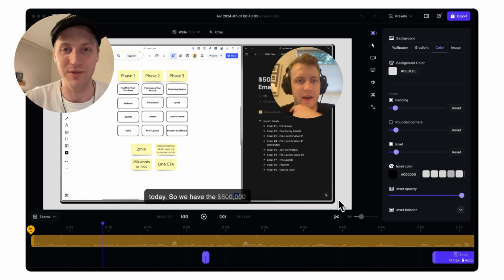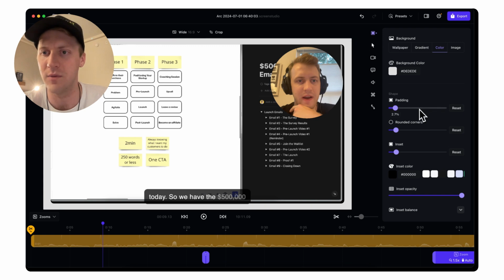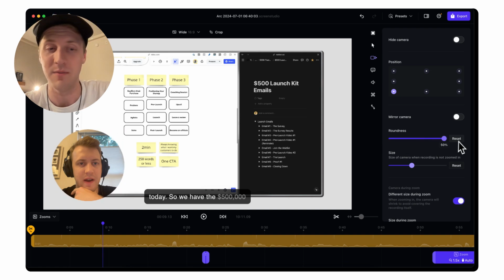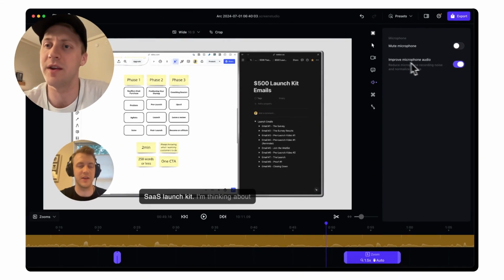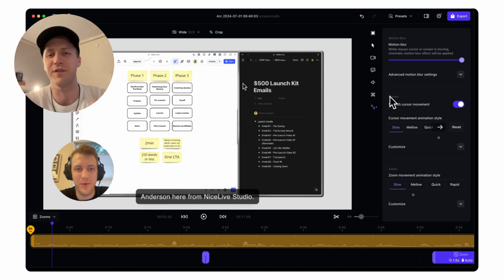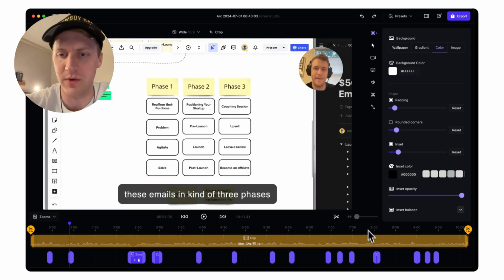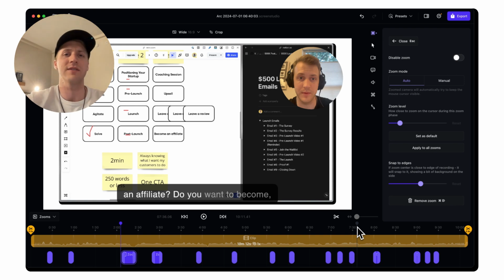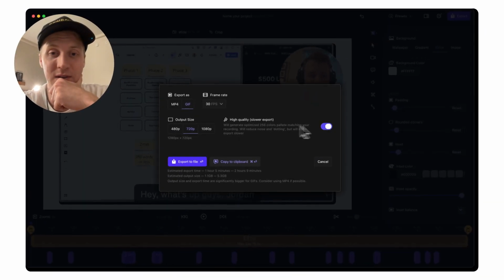Screen.Studio Complete Walkthrough (2024)